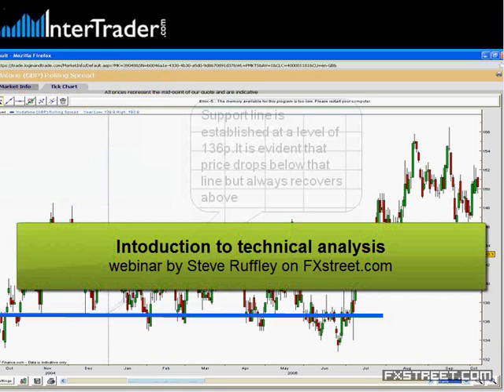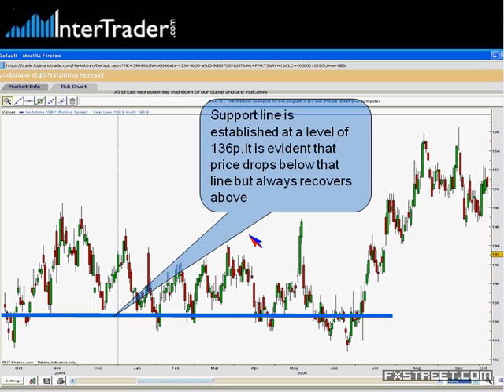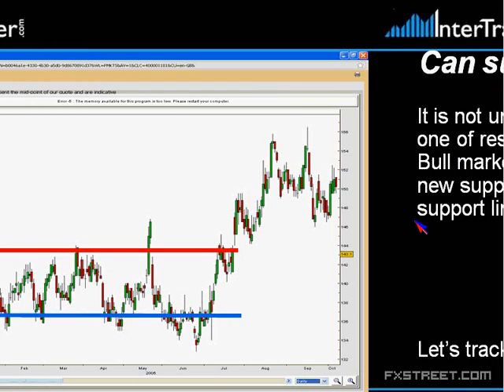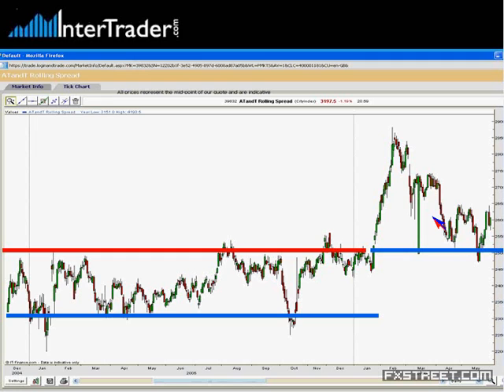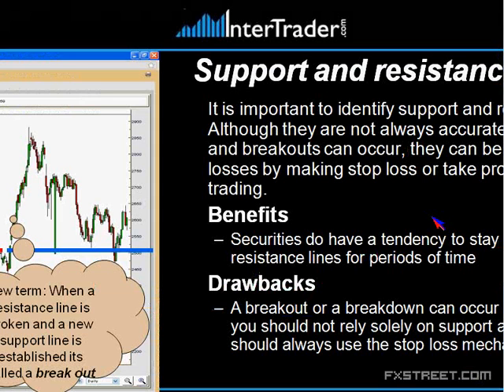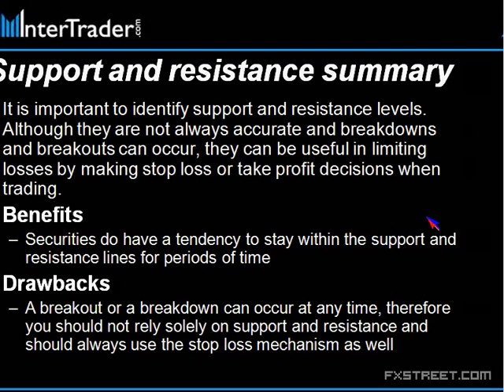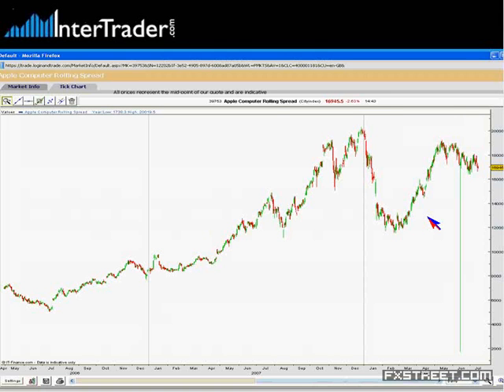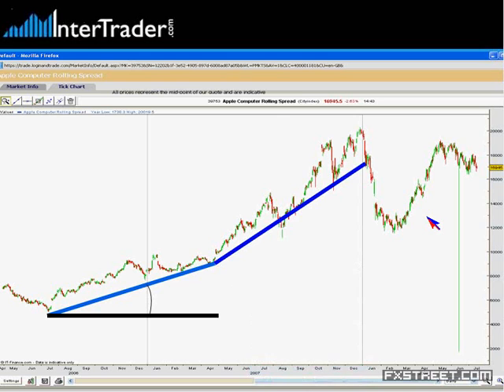Introduction to technical analysis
Expert: Steve Ruffley, Consultant Trading Educator at InterTrader.com
Summary:
When trading there are two main area to concentrate on. The fundamental information that drives the markets and the technical. It is commonly thought that traders generally trade with a bias to one for these, what is for sure you have to fully understand both in order to be a successful trader. Technical analysis is the very foundation for identifying trends, levels and patterns. Having an understanding of what you are looking at and more importantly why you should be looking at technical indicators is a must for any trader at any level.